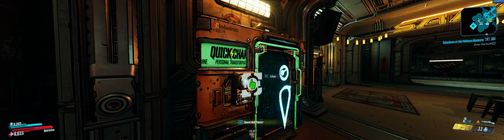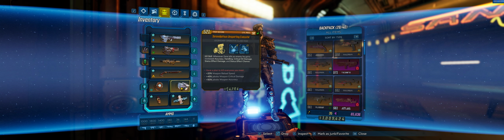Borderlands 3 | Zane accuracy/crit anointed Tidal Wave test #2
Aaron0000 on the forums sent me a class mod and a relic to use in retesting the Tidal Wave. TLDR; it still sucks!